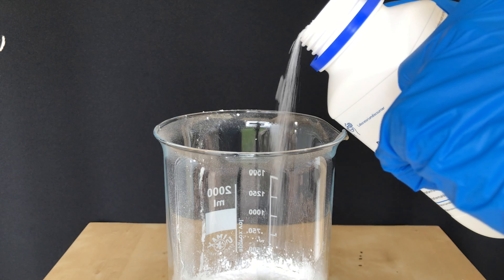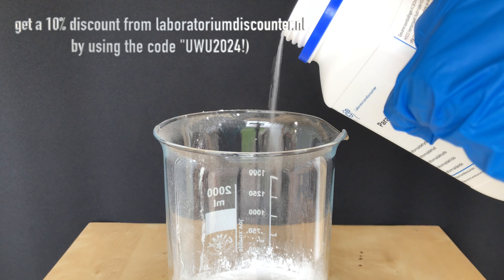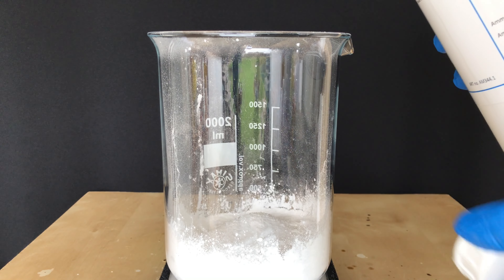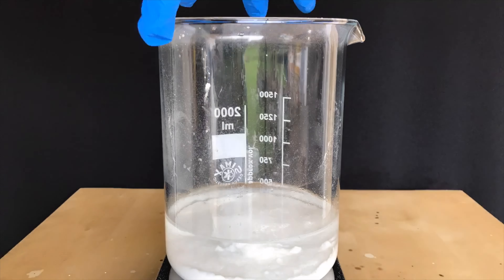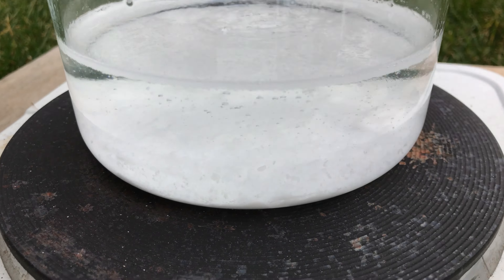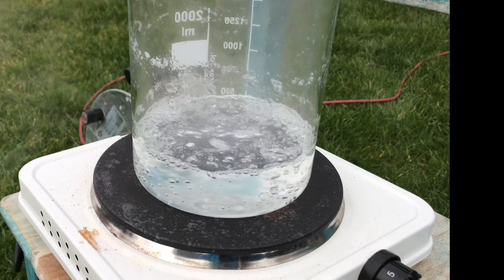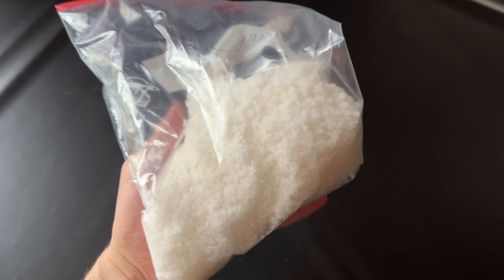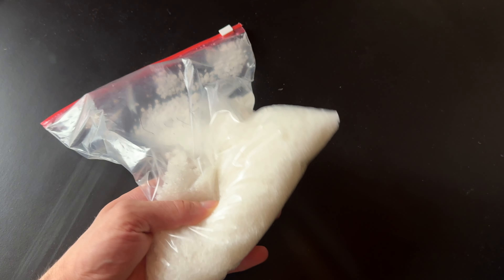Making Hexamine from Paraformaldehyde and Ammonia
In this video I will make hexamine from paraformaldehyde and ammonia because I still have this old footage and someone else may find it useful.